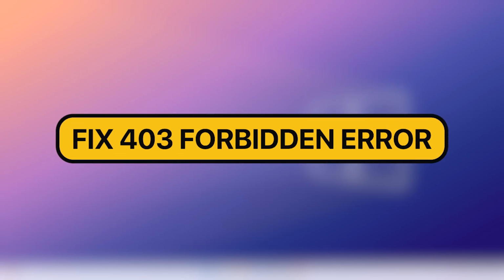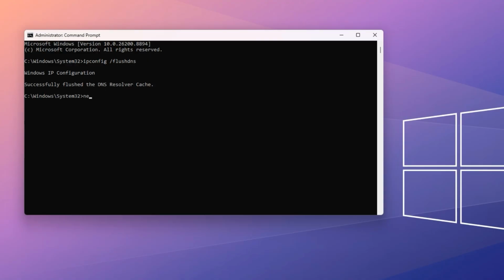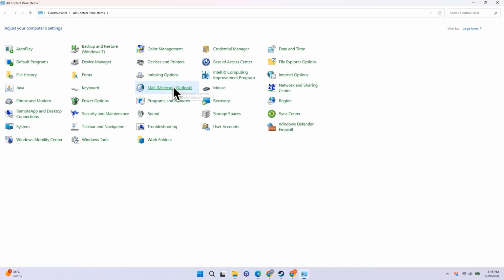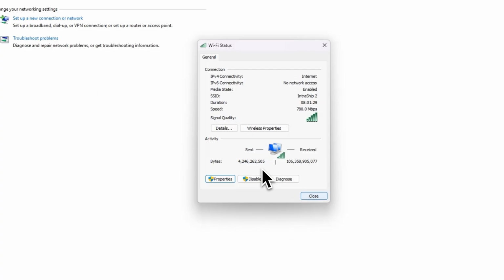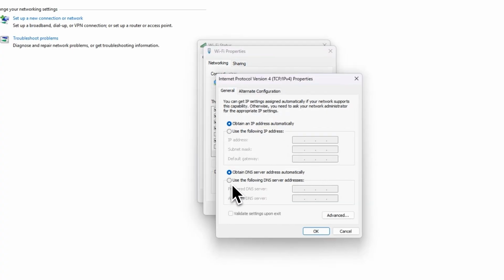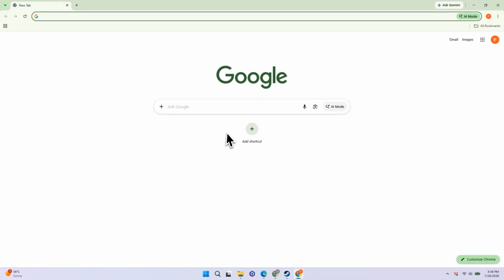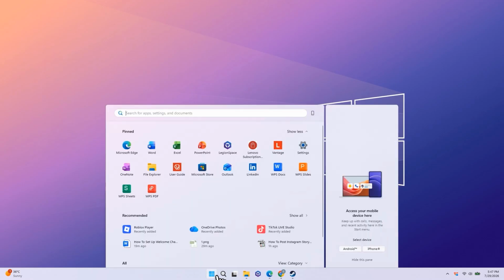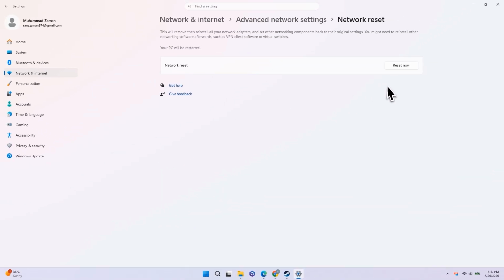How to Fix 403 Forbidden Error in Google Chrome Browser - Full Guide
If you're getting a 403 Forbidden error in Google Chrome, this video will show you the best methods to fix the issue. Learn how to troubleshoot website access problems, clear browser data, check permissions, and restore normal browsing in Chrome.